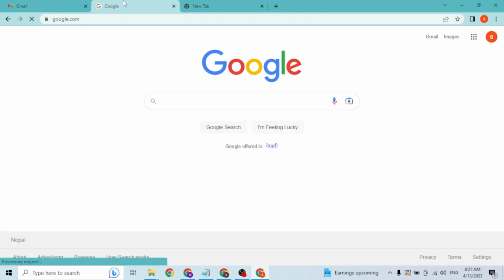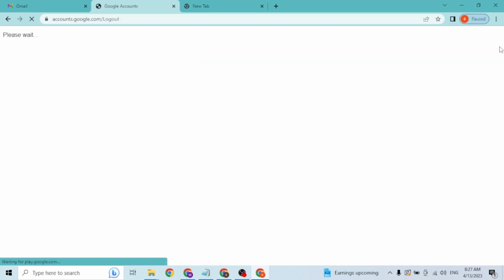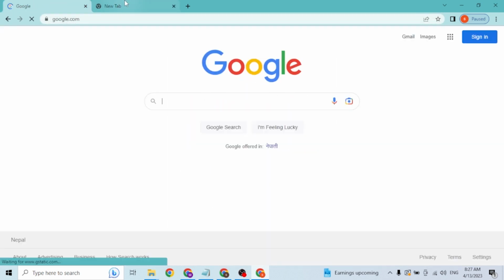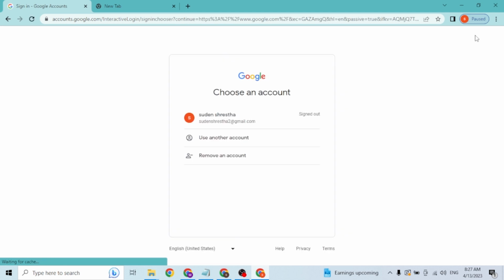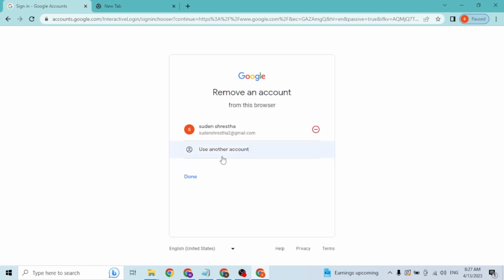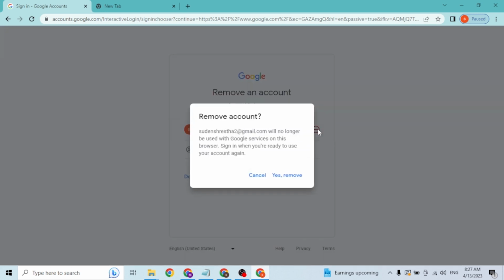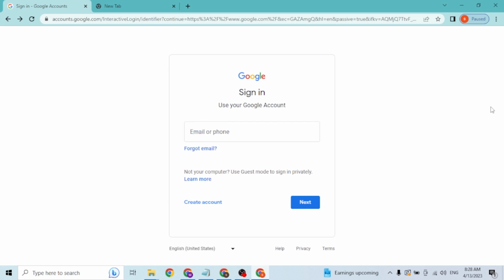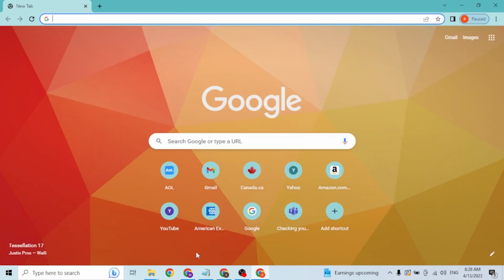Remove Google Account from Chrome PC/Laptop/Desktop | Delete Google Account from Chrome Browser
Remove Google Account from Chrome PC/Laptop/Desktop | Delete Google Account from Chrome Browser | Want to remove a Google account from your Chrome browser? In this tutorial, we'll show you how to delete a Google account from Chrome on your PC, laptop, or desktop. GoogleAccount ChromeBrowser Disconnect AccountRemoval PrivacySettings TechTips Google Chrome We'll guide you through the step-by-step process of removing a Google account from Chrome browser settings, including managing multiple accounts and disconnecting a Google account from Chrome. We'll also provide tips on managing your Google accounts and ensuring your personal information is protected. By the end of this video, you'll know how to successfully remove a Google account from Chrome and keep your browsing experience personalized.